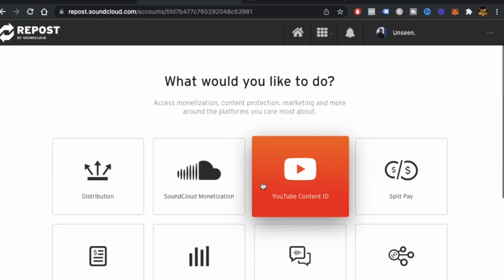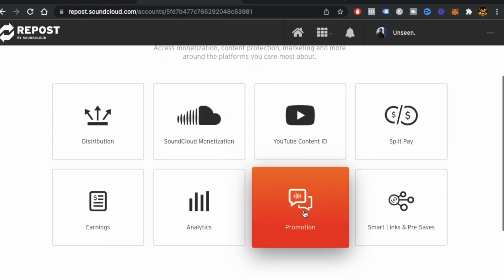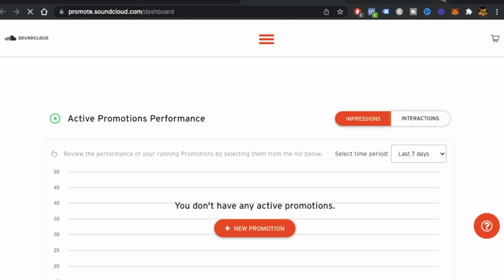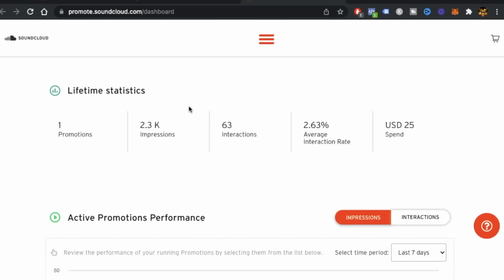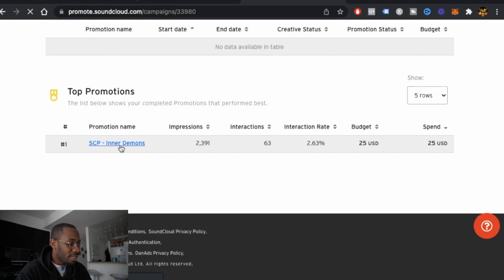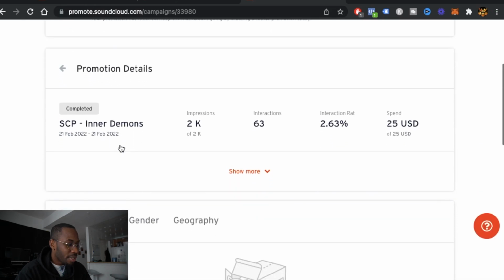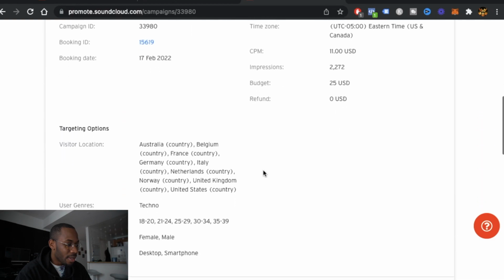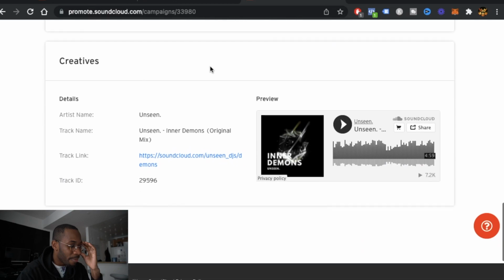I Spent $25 To Pomote My Music on Repost By SoundCloud | Guess My Results 👎🏾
Have you ever wondered if running a promotion campaign on Repost By SoundCloud would be worth it? Well, I did a campaign and you'd never guess what my results were.

Got additional questions? Join my Music Marketing Tribe on Facebook!

VIDEO EQUIPMENT LINKS
Shure MV7 USB Podcast Microphone
Rode VideoMicPro
Adam Audio Professional T-Series T5V
MOUNTDOG Softbox Lighting Kit
Focusrite Scarlett Solo (3rd Gen) USB Audio Interface
Sony Alpha a6300
Sony Alpha a6500 Mirrorless
Tamron 17-28mm f/2.8 Di III RXD

Subject Line: Feature Me!